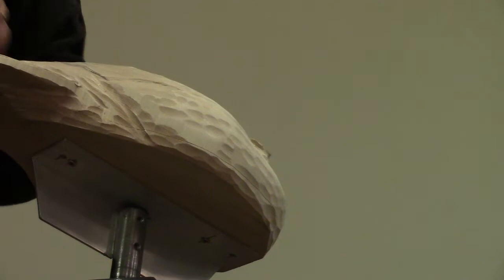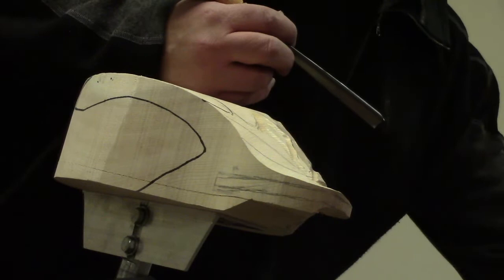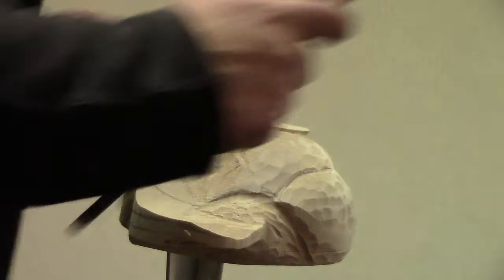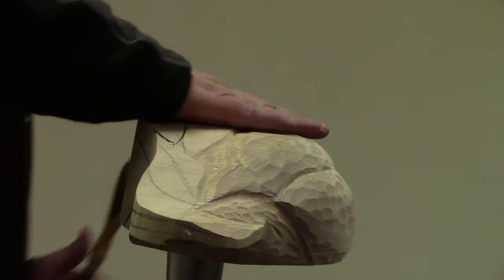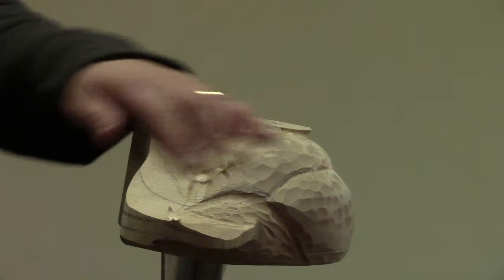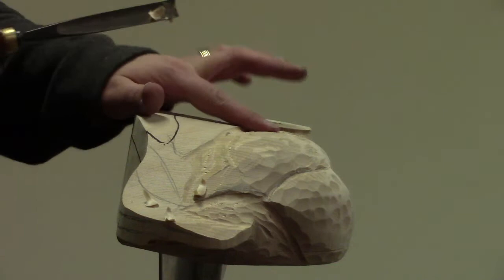Tom Flemming carving a goldeneye decoy (part 2)